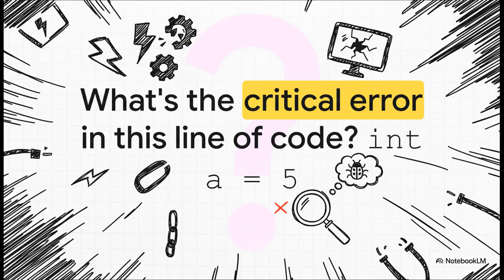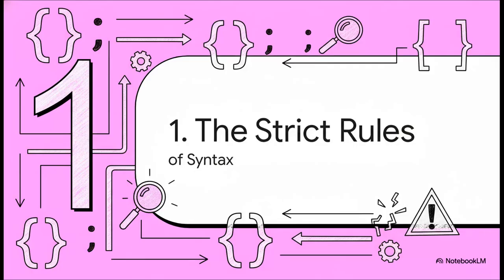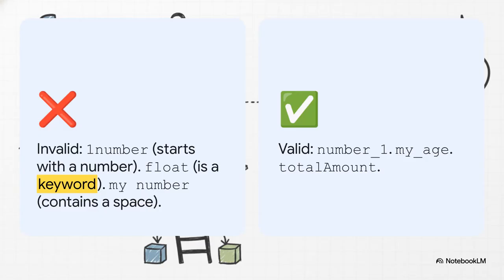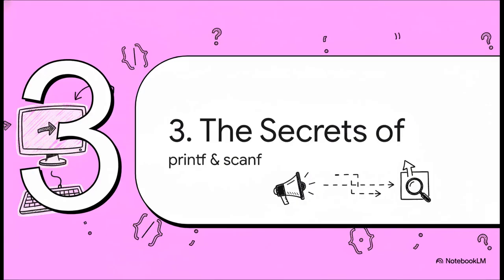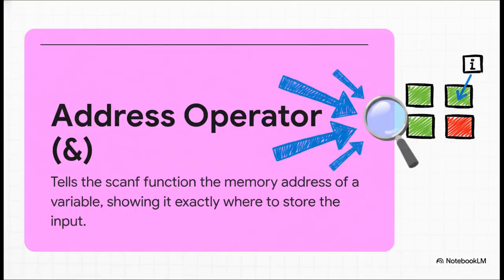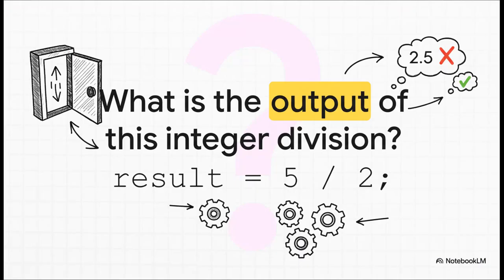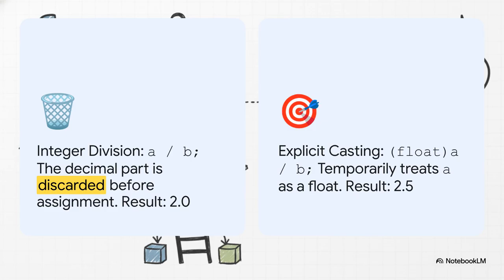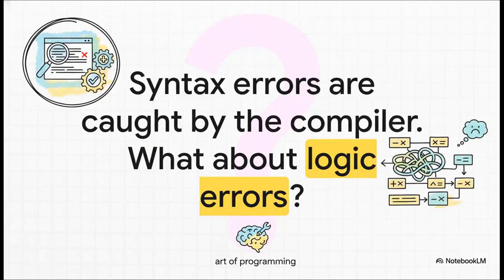Basic Syntax Data Types and Input Output in C Exam Questions and Solutions